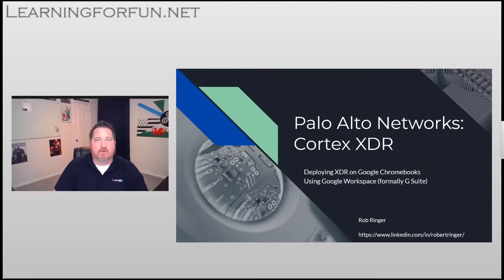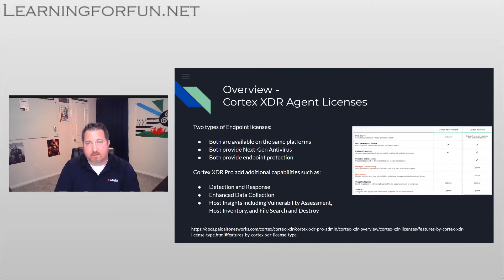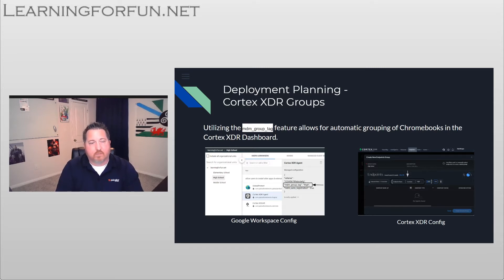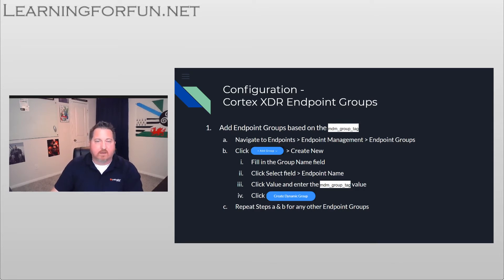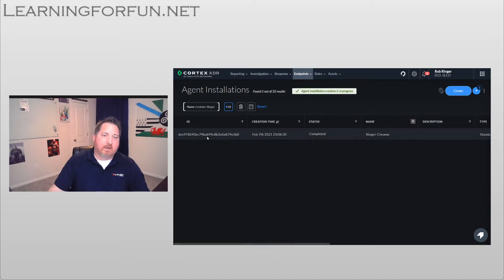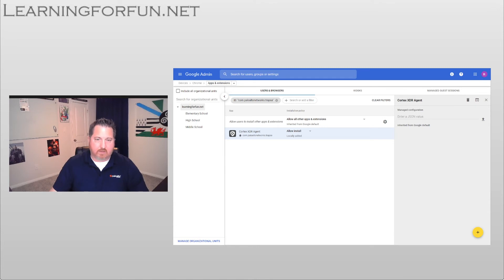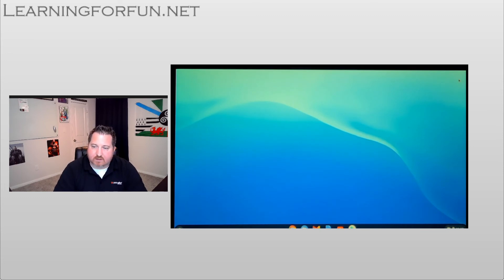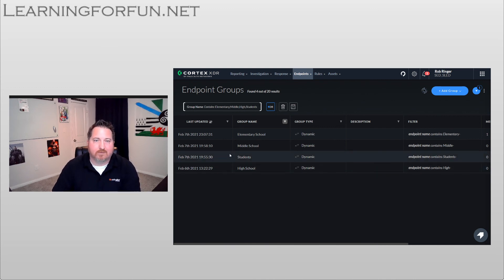Deploying Cortex XDR Chromebook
In this video I give a brief overview of Cortex XDR and how to configure the deployment from both the Cortex XDR and Google Workspace portals.

00:49 Overview
01:28 Cortex XDR Agent Licenses
02:25 Dependencies
02:47 Planning (Cortex XDR Groups)
04:12 Cortex XDR Configuration
08:35 Google Workspace Configuration
10:30 Chromebook Demo
12:16 Cortex XDR Dashboard Verification